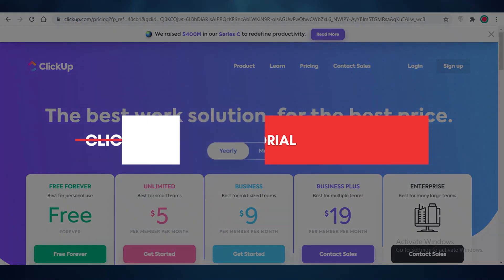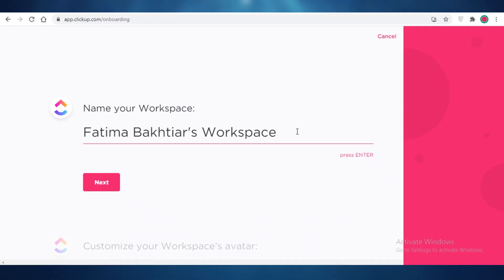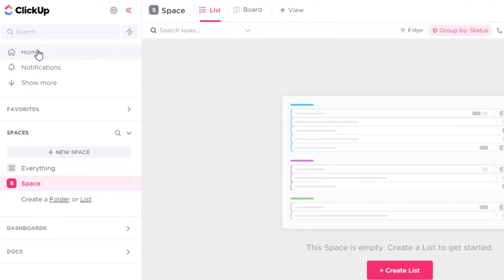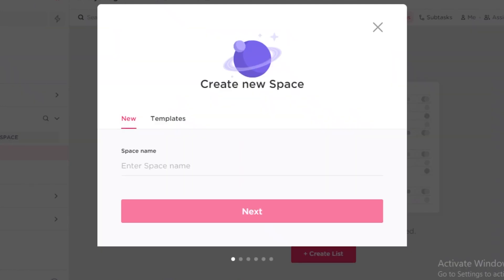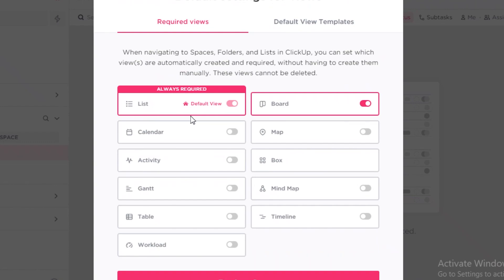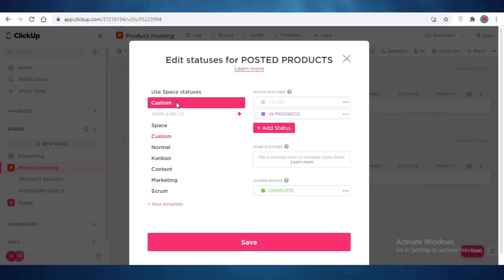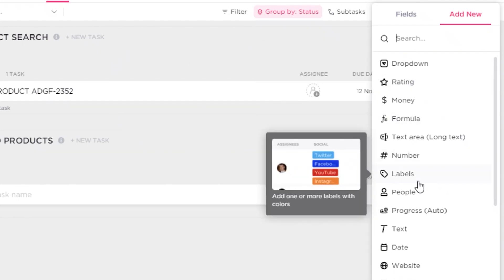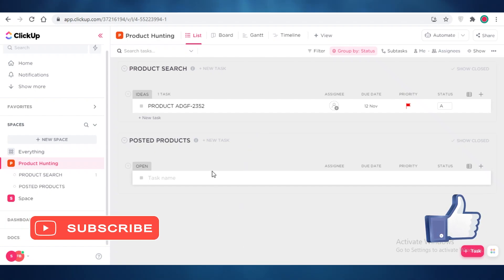Clickup Project Management 2025 - How to Use Clickup for your Projects (Step by Step)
In this video I show you a step by step tutorial on How you can Use Clickup for your Project management, what features Clickup offers and how you can get more organized with ClickUp and meet your Ultimate Business Needs.